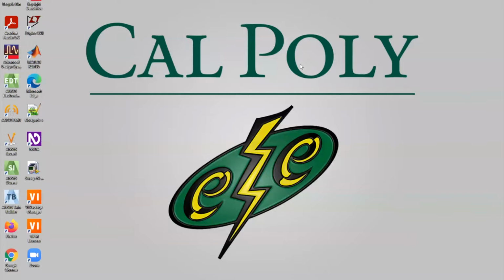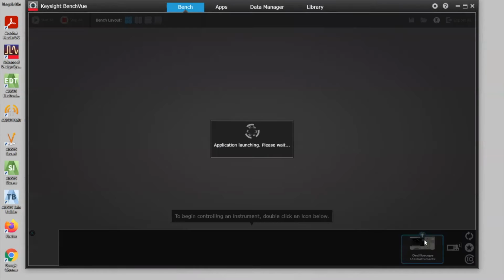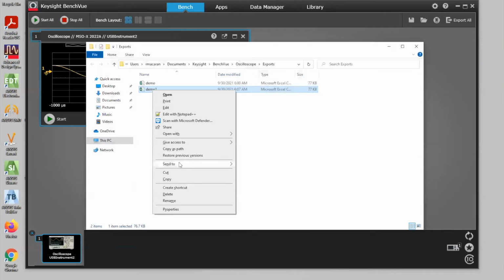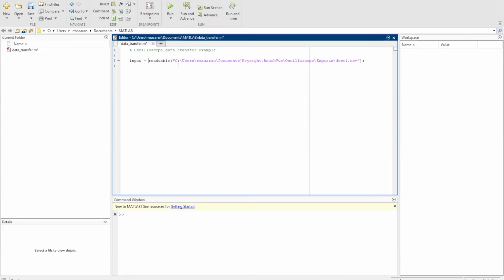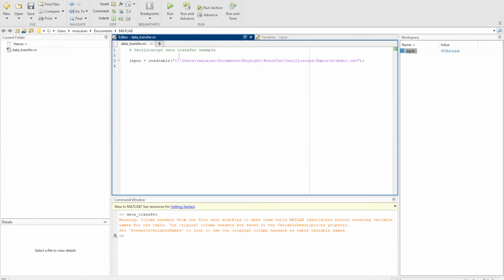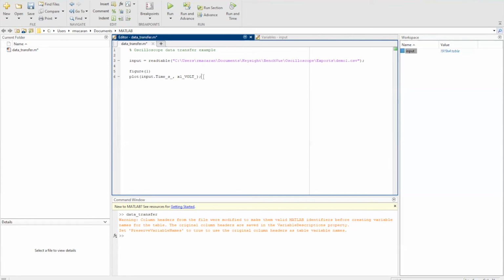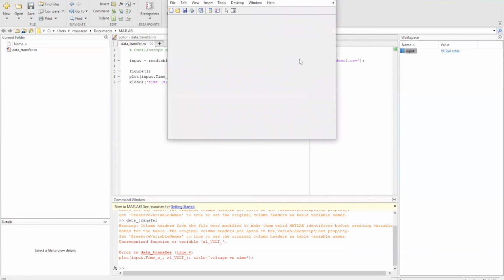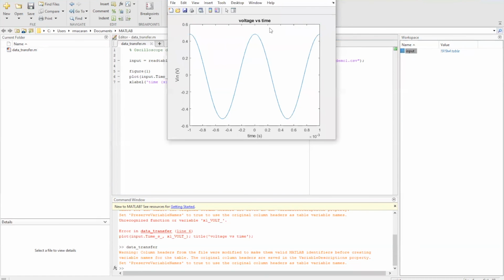4 - Exporting Data from your Lab Bench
This video will outline the steps to exporting data from your bench oscilloscope to a comma-separated value (CSV) file and how to parse the data in Matlab.